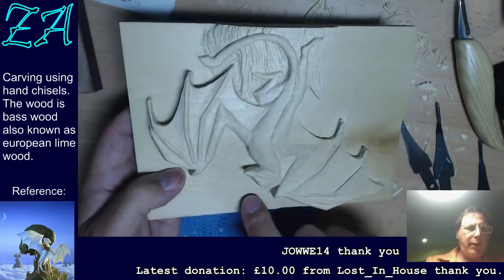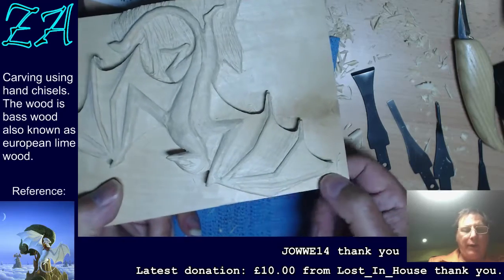Carving Ruth the dragon pt34 - Originally twitch broadcast 15 June 2015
A carving of the white dragon from Anne McCaffrey's Pern book series. In this series the unique white dragon is called Ruth. One of Anne's favourite cover illustrators was Michael Wheland and this mimics his illustrations because I like his style of dragon the most.